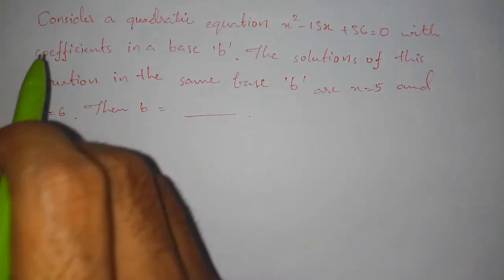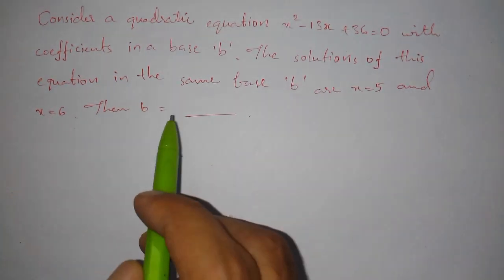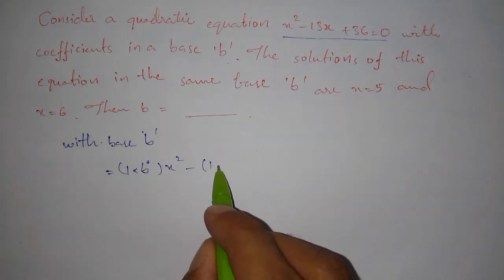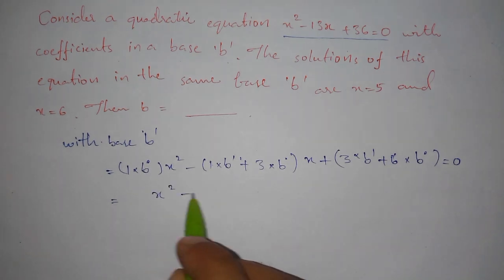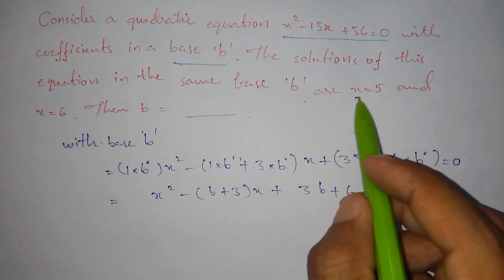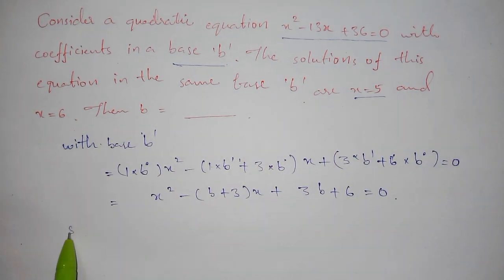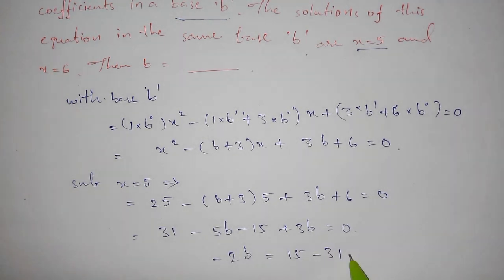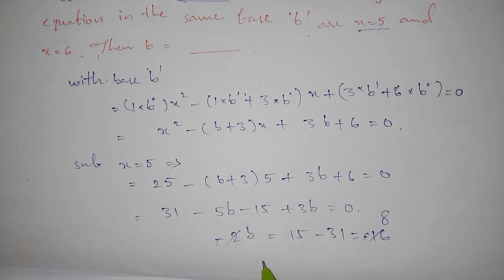Gate Cs 2017 Maths #2 with Subtitles || Nataraja Murthy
Discussion of Gate Cs 2017 Maths #2 question and answer.